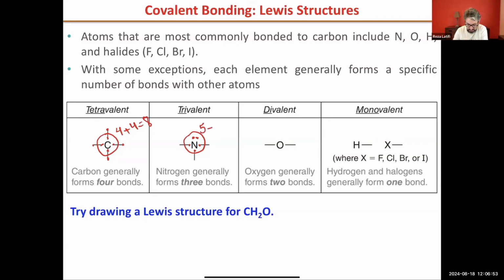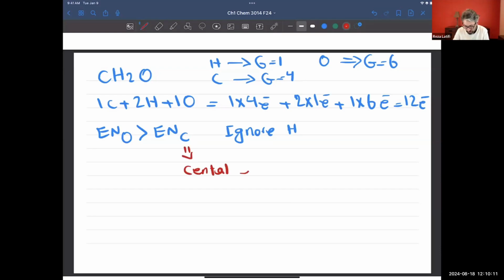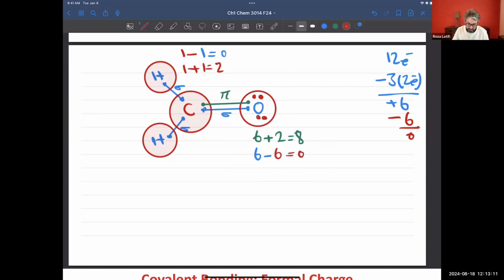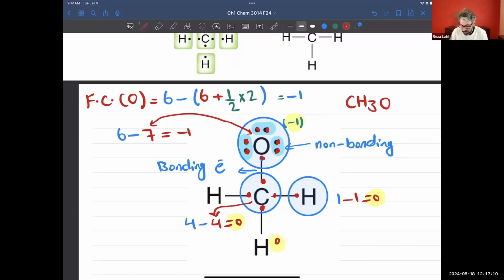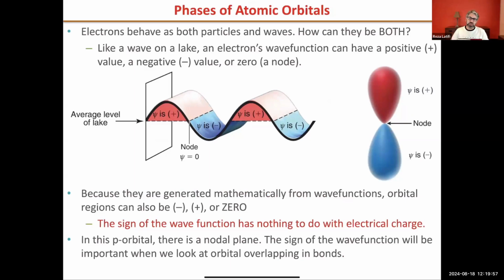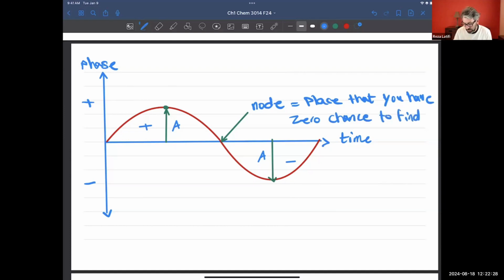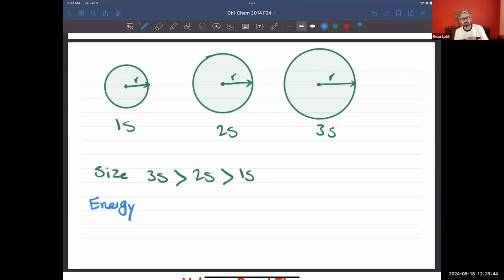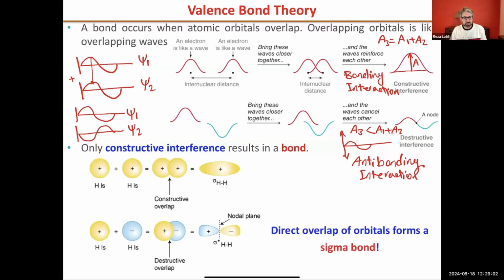CHEM 3013 su25 Ch 1_4th lect